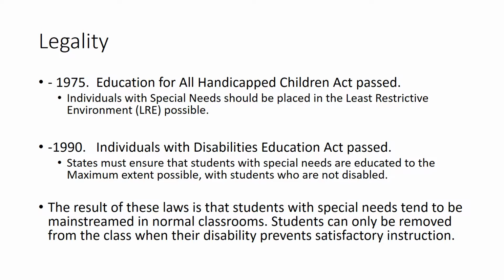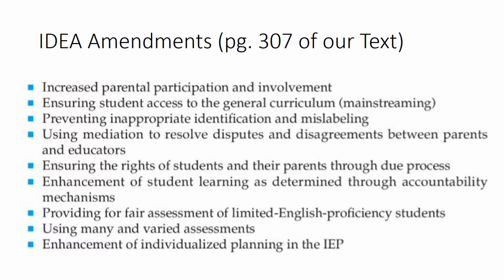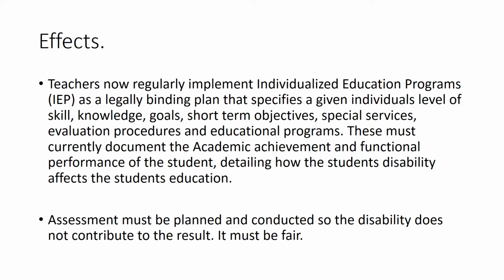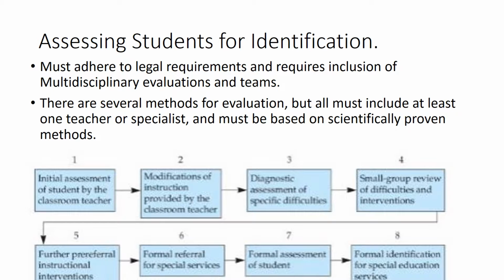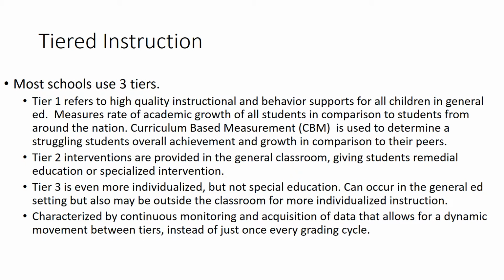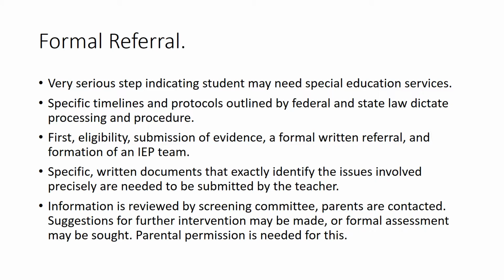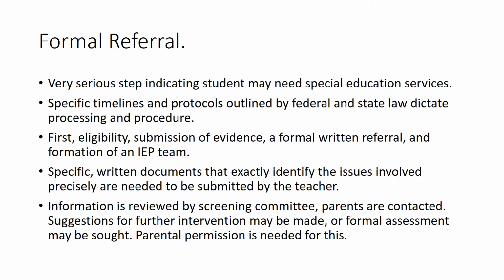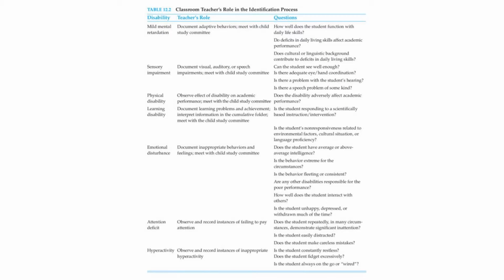Assessing Students With Special Needs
A presentation for edf 4